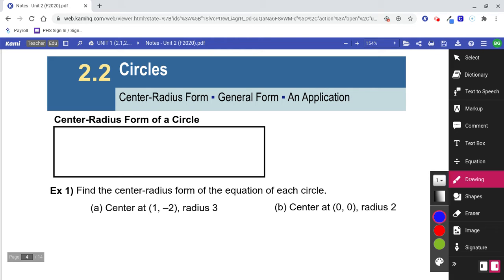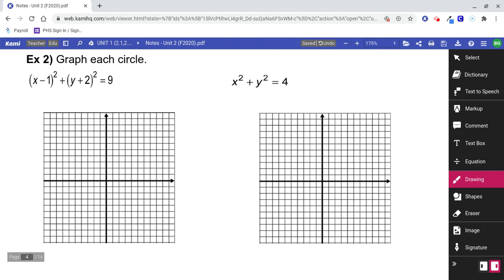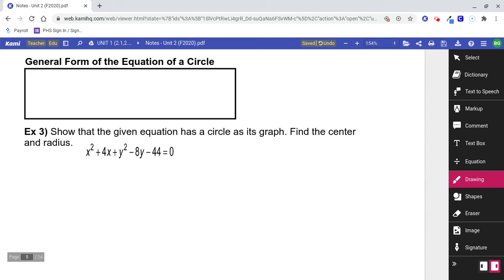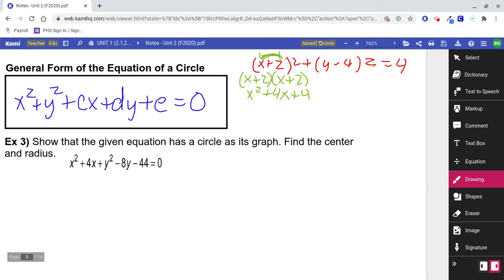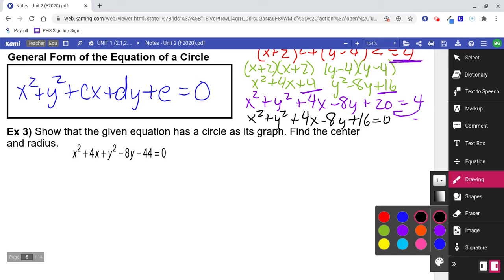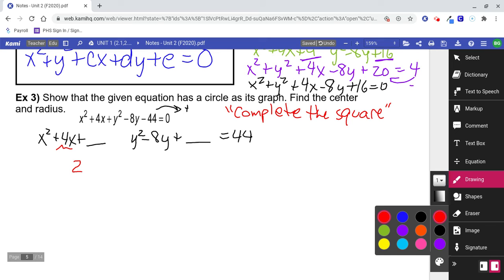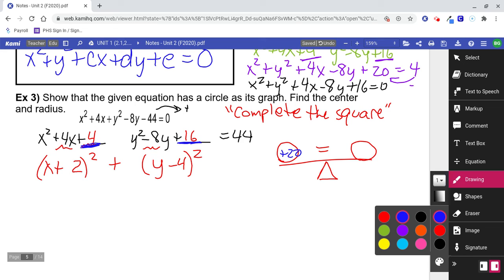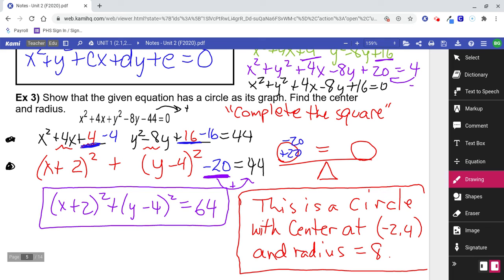CA 2.2 part1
College Algebra Notes - 2.2 Circles part1